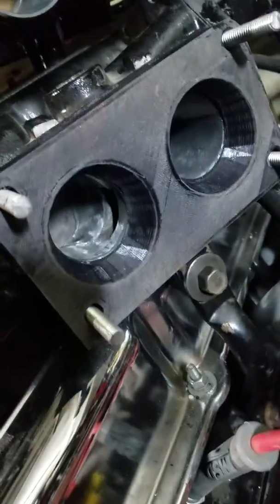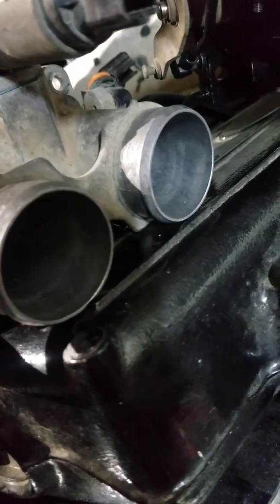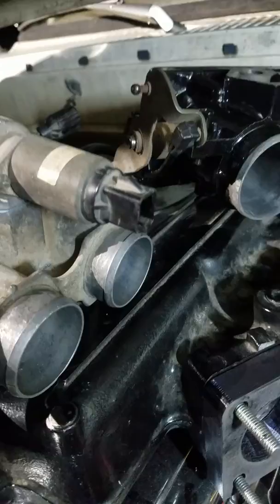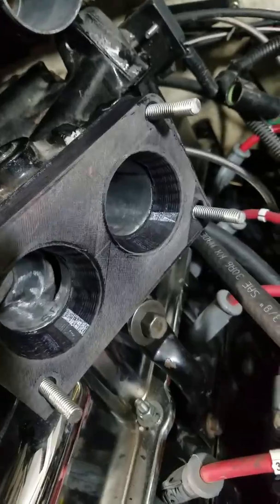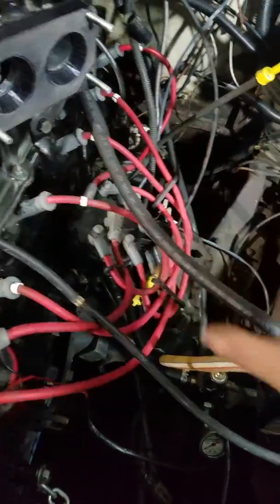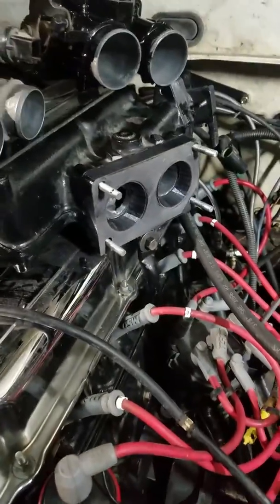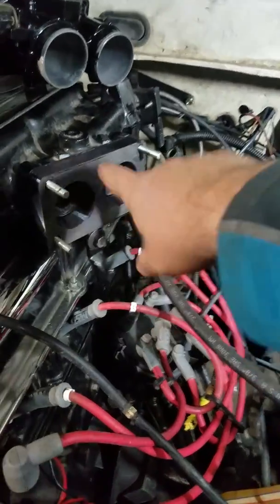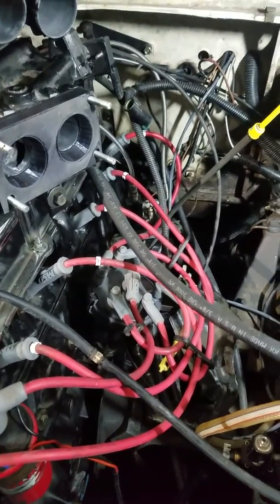Sleepy 6 302 throttle body on 300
Showing you my work on adapting a larger 302 (5.0) throttle body onto a 300 (4.9) manifold.  I made the adapter spacer out of nylon for chemical and heat resistance.